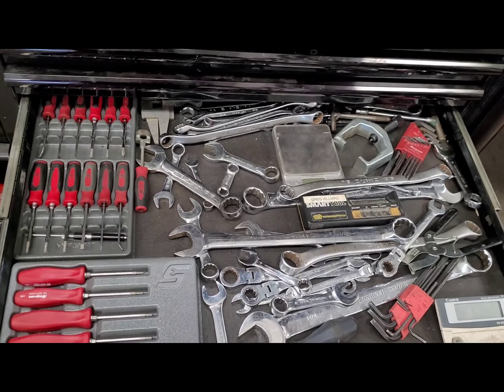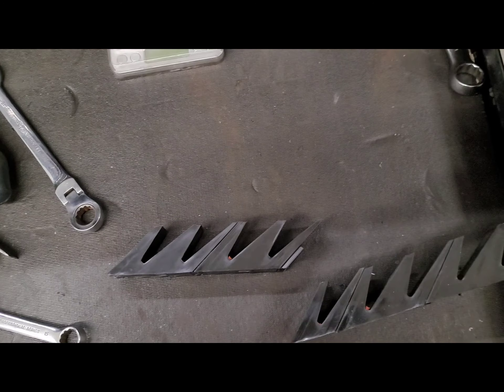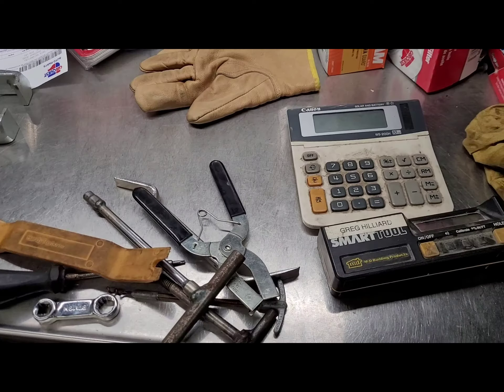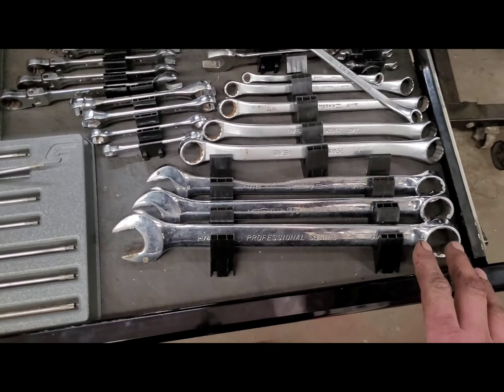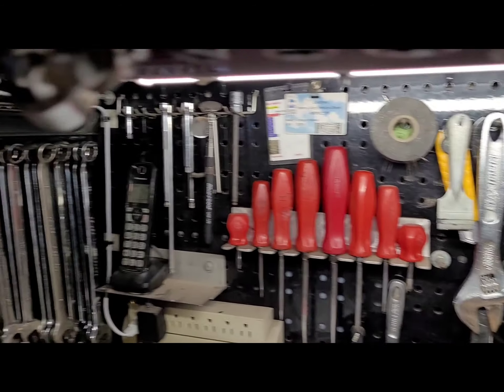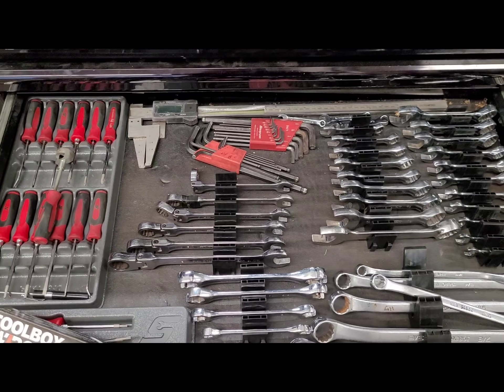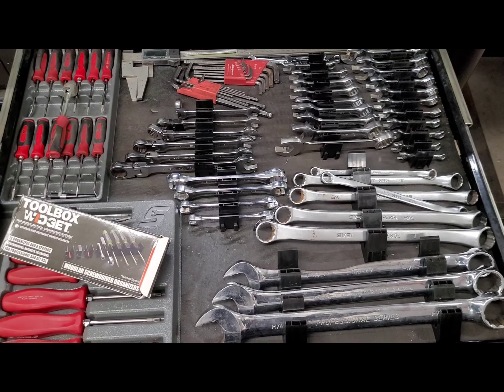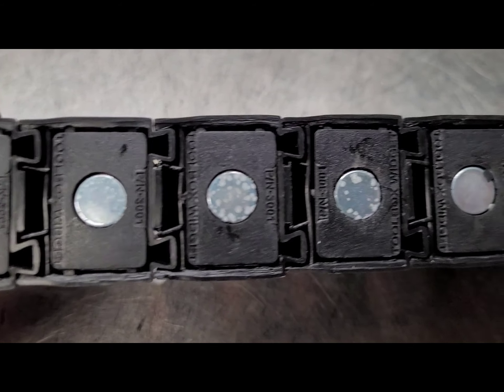Toolbox Widget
honest real world look at this product.

I bought this stuff with my own money.